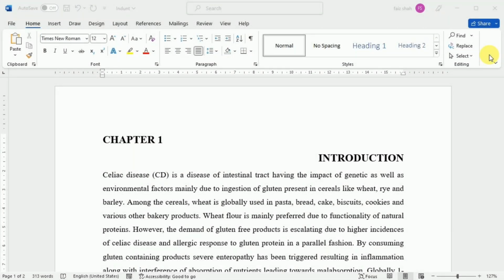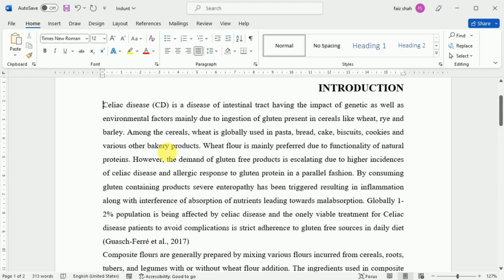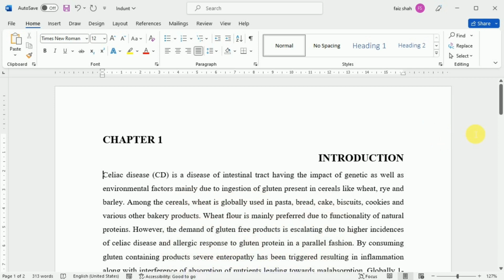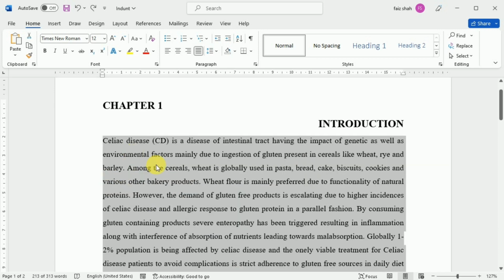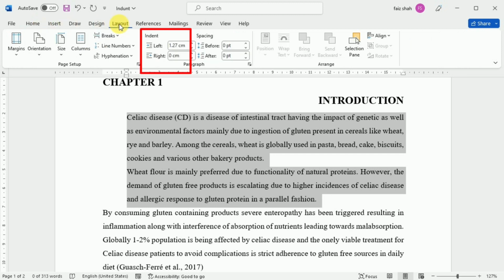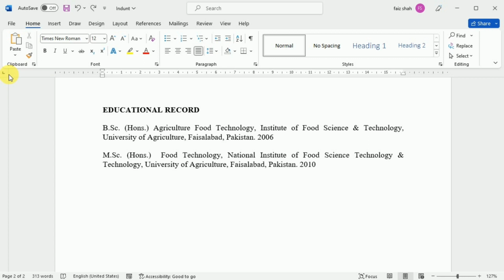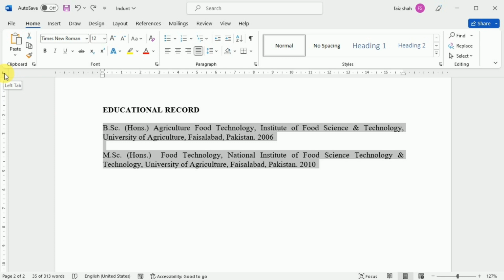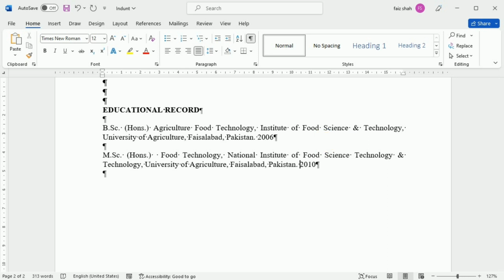Mastering Indents and Tabs in Microsoft Word: A Comprehensive Tutorial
In this in-depth Microsoft Word tutorial, learn how to effortlessly enhance your document formatting with precise indents and tabs. Whether you're crafting a professional report or designing a creative project, understanding indents and tabs is crucial for achieving a polished look. Join us as we demystify the world of document layout, teaching you the ins and outs of aligning text, setting custom indents, and utilizing tabs effectively. Elevate your Word skills today with our step-by-step guidance and practical examples.